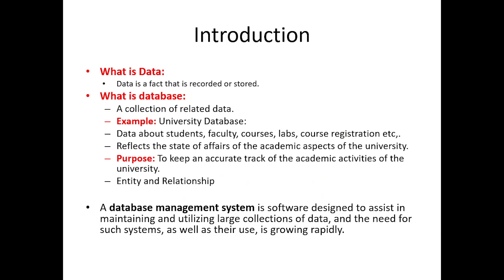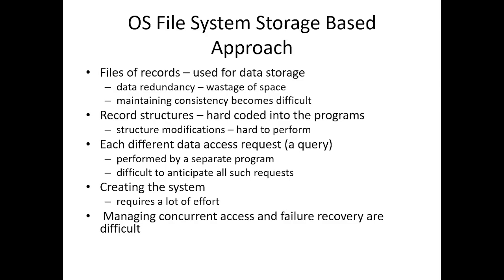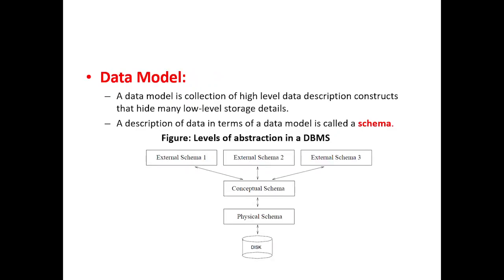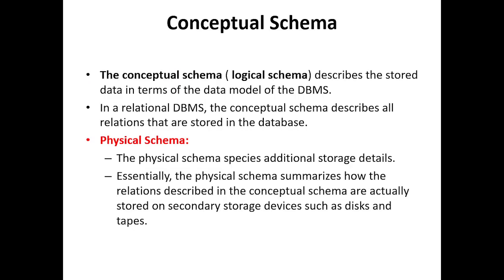Basic concepts |Database Management System| Mrs A.K Jaithunbi, Associate Professor, CSE, RMDEC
This video explains the basic concepts in DBMS